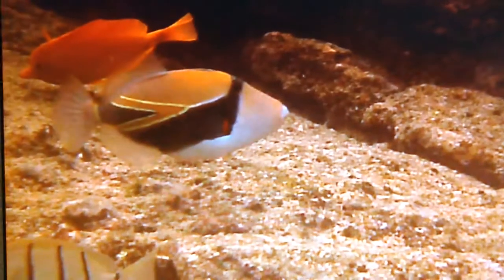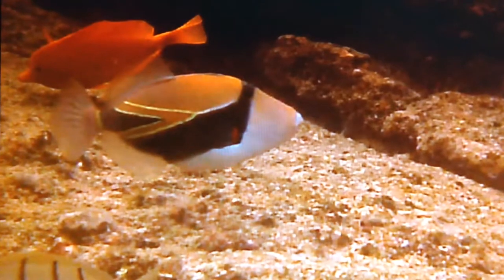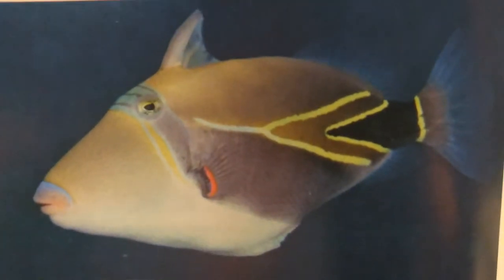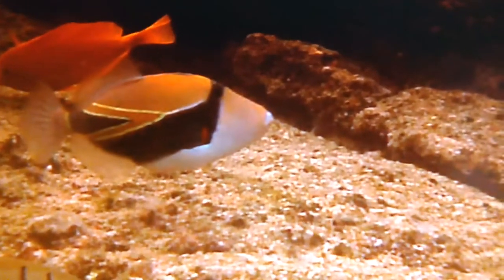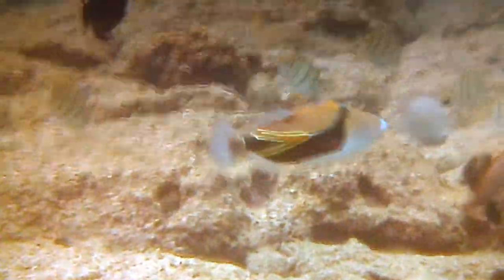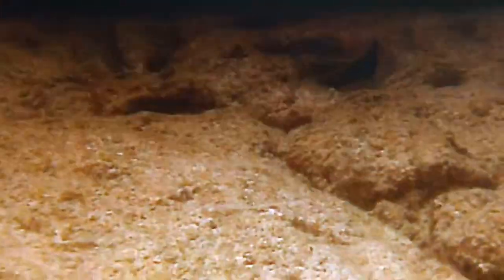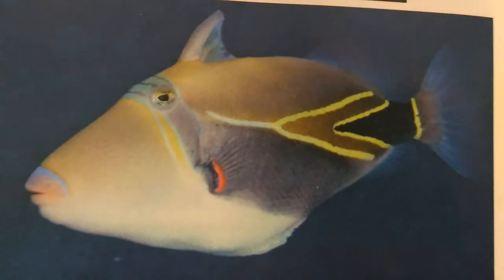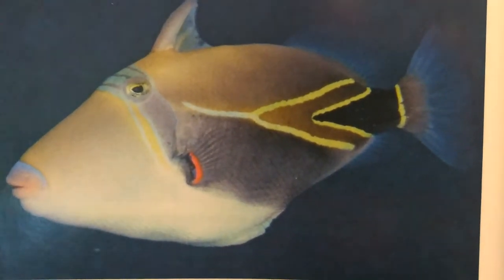Mornings with Mindy... Hawaiian state fish...humuhumunukunukuapua'a